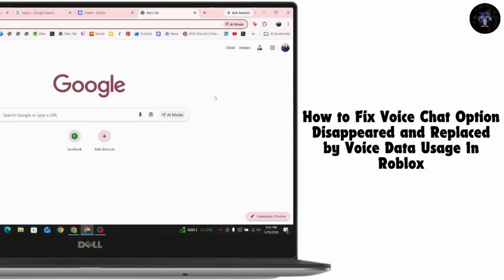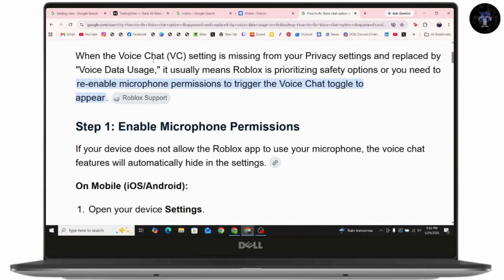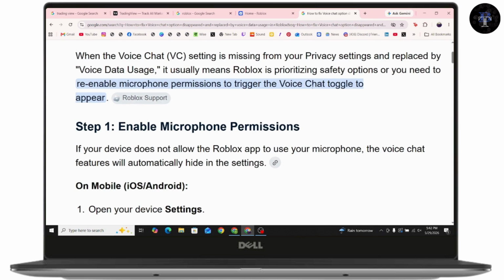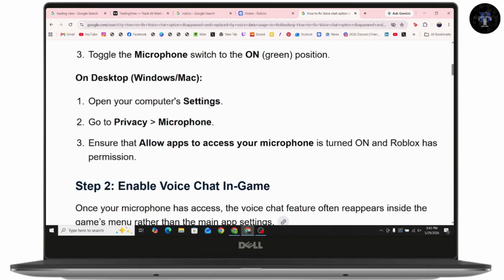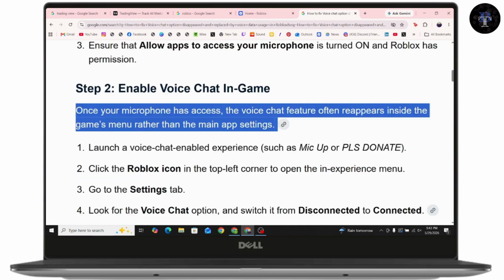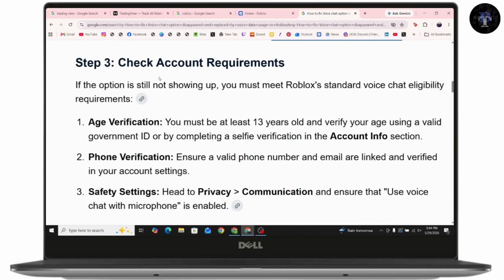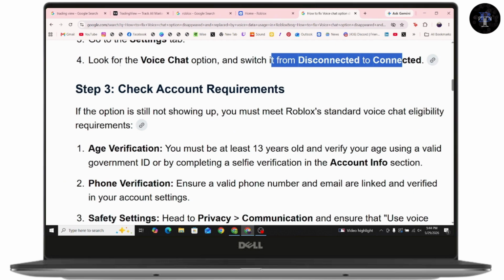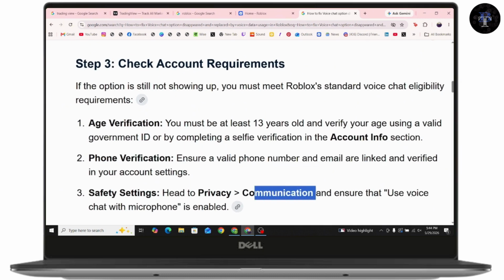How To Fix Voice Chat Option Disappeared and Replaced by Voice Data Usage in Roblox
Fix missing voice chat in Roblox by enabling microphone permissions, verifying your account, and checking in-game settings. Enable device microphone access, complete age/phone verification, adjust safety settings, and reconnect voice chat instantly. Complete Roblox voice chat troubleshooting guide for all players.

roblox voice chat not showing, roblox voice chat tutorial, roblox voice chat fix, fix roblox voice chat not showing up, how to fix roblox voice chat, roblox voice chat troubleshooting